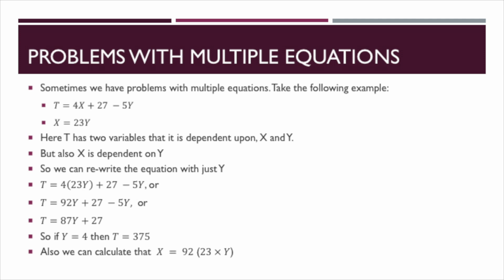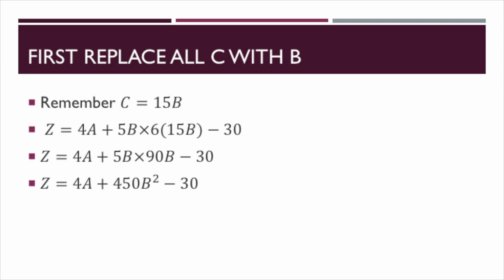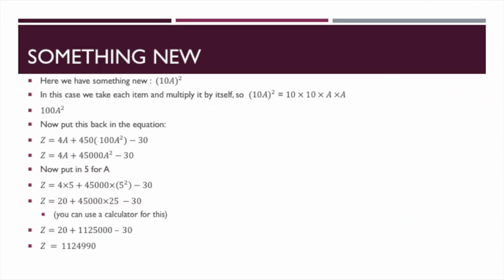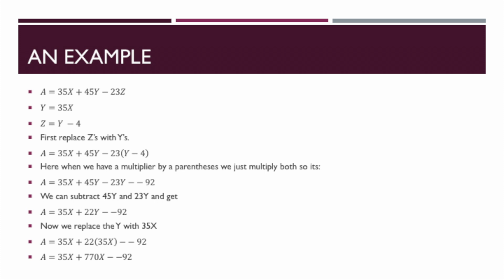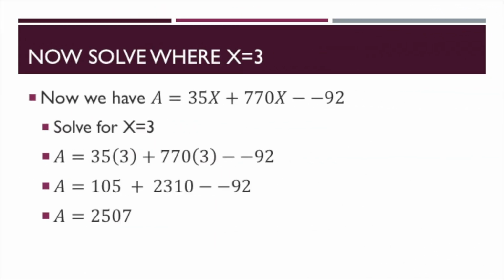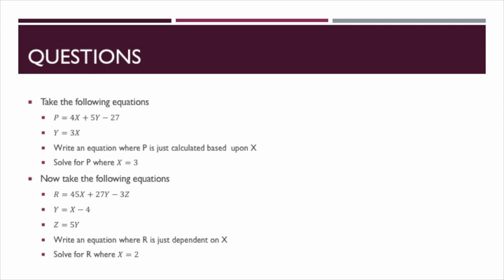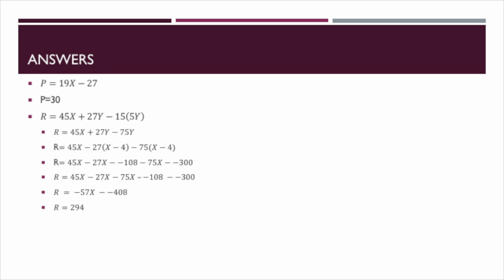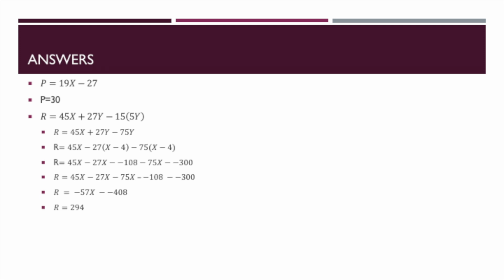Introduction to Algebra Lesson V - Substitution